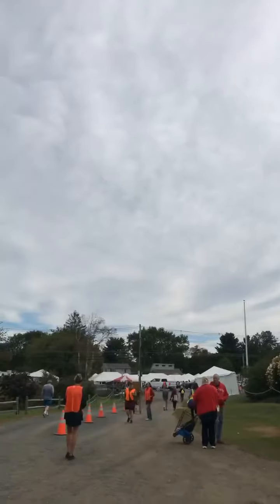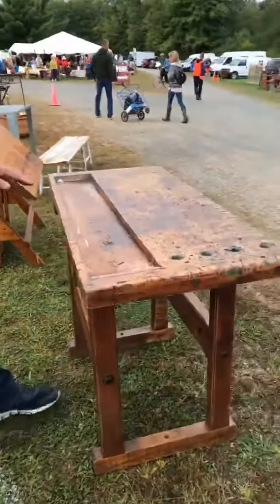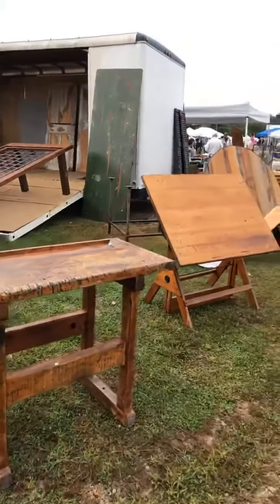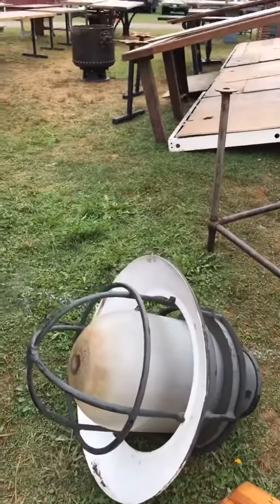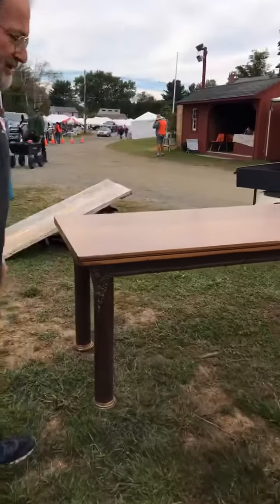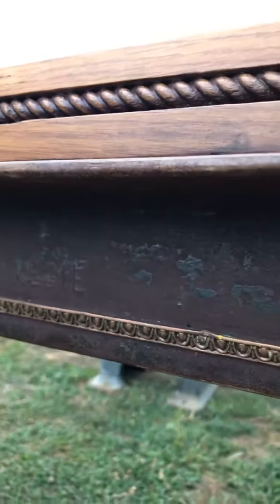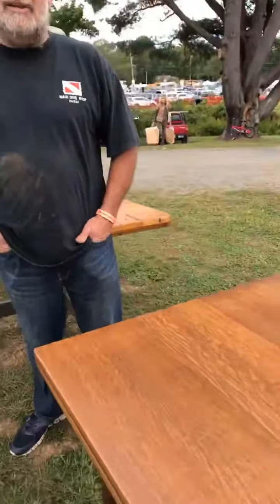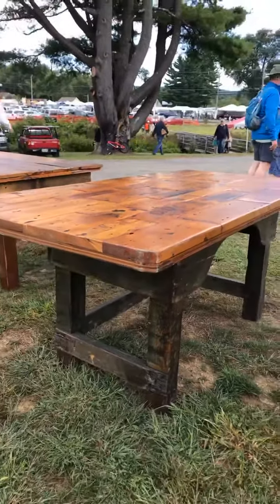Frank Conroy - Artisan/owner at 21 Tables in Hamden, CT at Brimfield Auction Acres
I am right inside the gate at the front fork in the paths coming into Brimfield Auction Acres- J&J Antique and Collectibles Shows in Brimfield with Frank Conroy Artisan/Owner at 21 Tables, here from Hamden, CT... come see!

Frank began making furniture at a very young age in England, describes his work as "live edge meets industrial" He brought a mixed collection from his CT workshop - unique farm tables, a mid-century architect's table, a "jailhouse table" crafted using a divider from an early 1800s NYC jail cell, he also had a Carnegie library table from the early 1900s - a rare beauty, exquisite!

So much more, he does brilliant custom work too - work with him to bring your own dream table to life... find and meet him just Friday and Saturday - same spot each year in this field's two-day show!